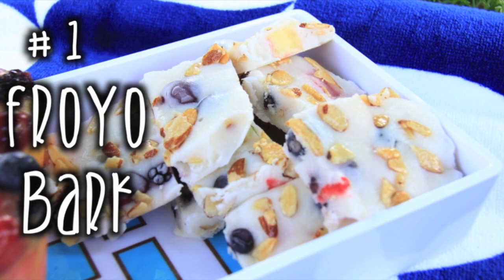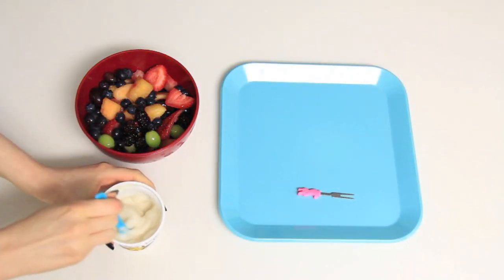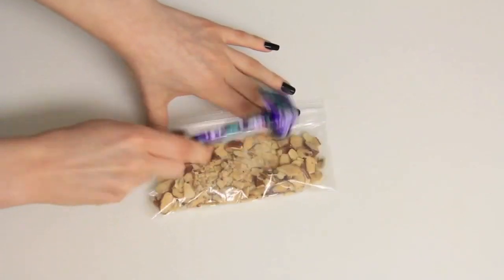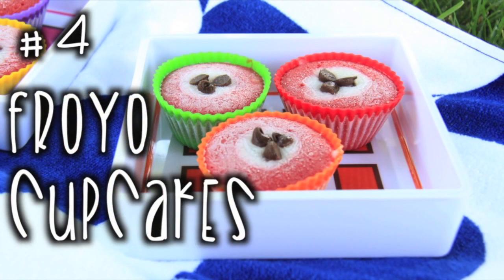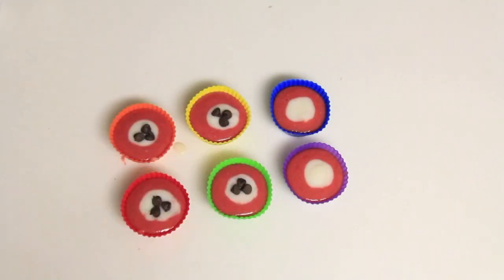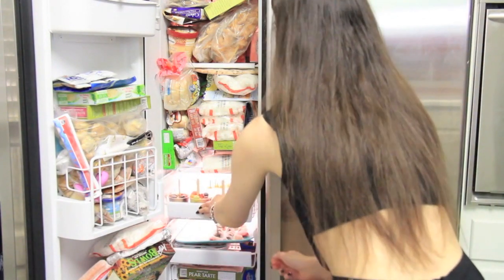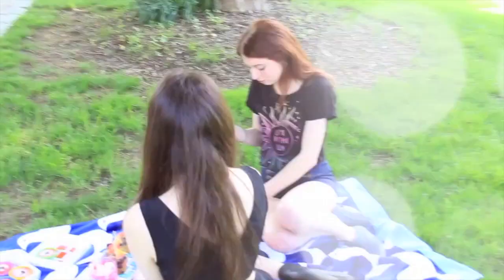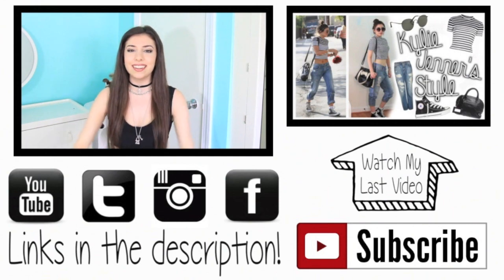Healthy Frozen Snacks & Treats for Summer!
Healthy frozen snacks & treats for summer! CAN WE GET THIS 3,000+ LIKES?!?!

STALK MY PERSONAL ACCOUNTS:
Vine ➜ Julia Gilman

Hey I'm Julia!
On my channel I make beauty videos for teen girls to watch and get ideas and inspiration from. You will see many different kinds of how to videos on makeup, hair, fashion and DIY on this channel. I hope you find my tips and tricks helpful!

xoxo,
Julia